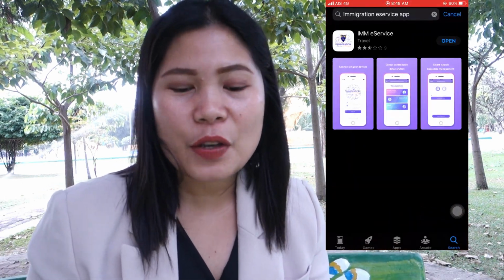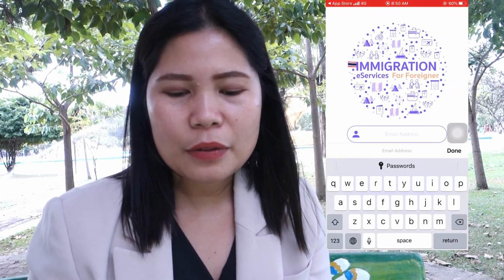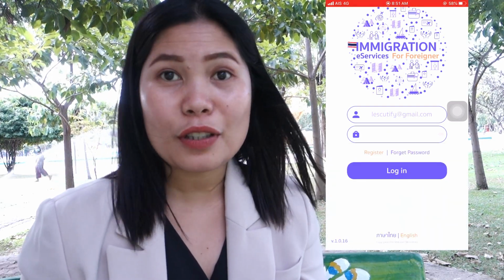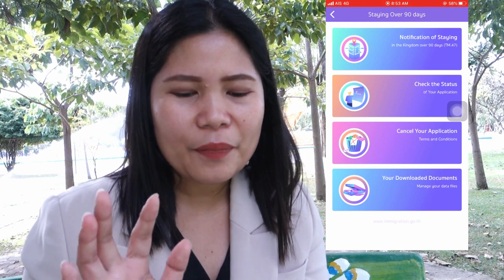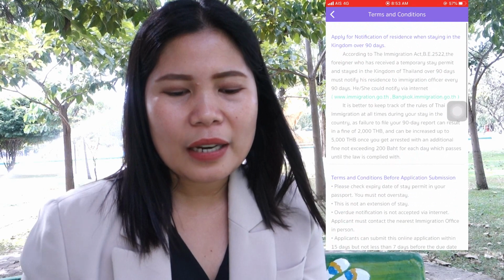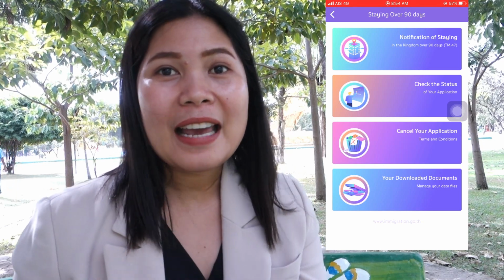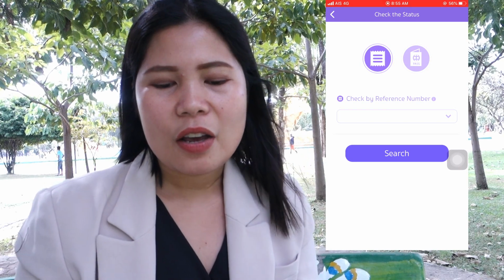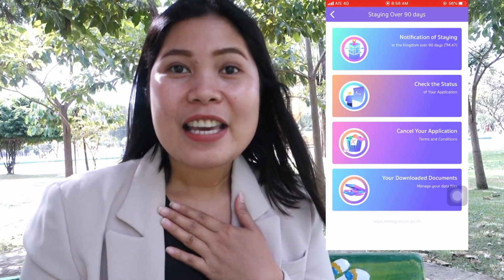90 DAYS NOTIFICATION | THAILAND IMMIGRATION ESERVICE MOBILE APP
My name is LeeAnne, from Philippines (Proud Bisaya!)I like adventure and travels. I am currently working in Thailand as a Math Teacher. In this channel you will my adventures and struggles as an ofw.

Keep Sharing positive vibes!

Music in my videos are not mine.